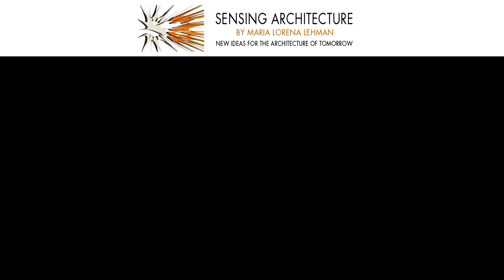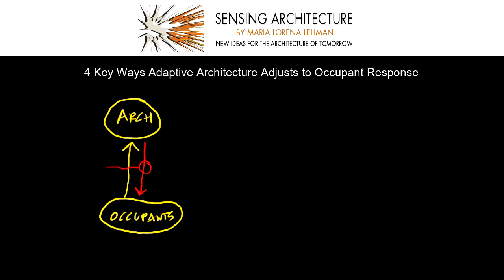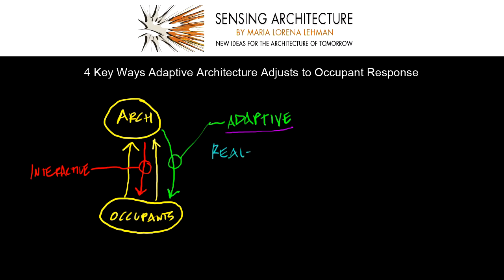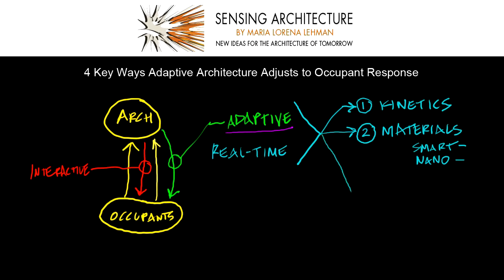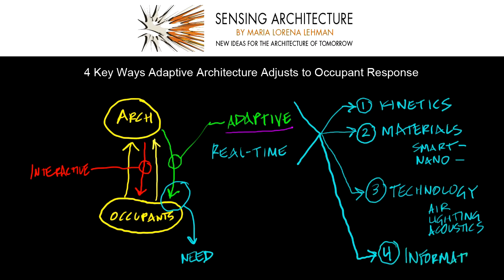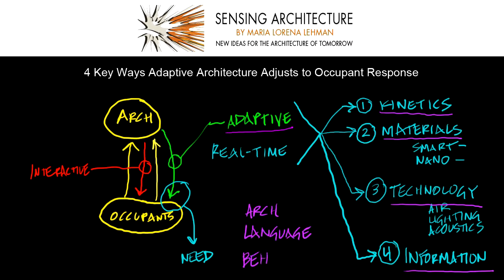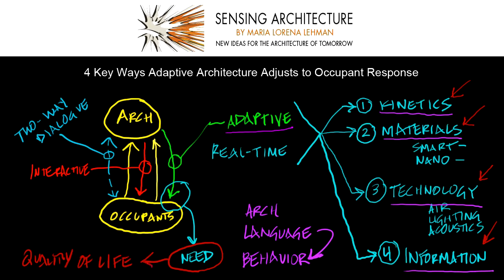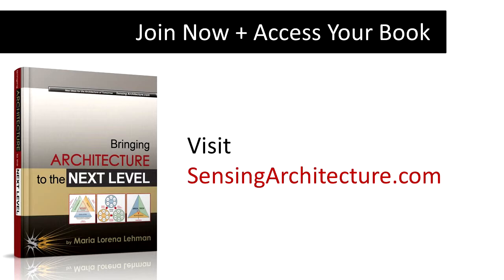Top 4 Ways Adaptive Architecture Adjusts to Occupant Response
VIDEO INTRODUCTION: Architecture and occupants can engage in a two-way dialogue where each improves because of interaction with the other. Such a two-way exchange in real-time where architecture then begins to adjust to occupant response yields an adaptive architecture that aims to meet occupant needs. In this micro-lecture, you will learn 4 key ways that an adaptive architecture can adjust to occupant response to help solve for their needs in real-time. Watch the following micro-lecture to see how these 4 methods help adaptive architecture to exude its own behavioral language.